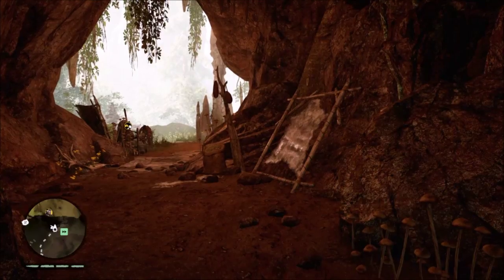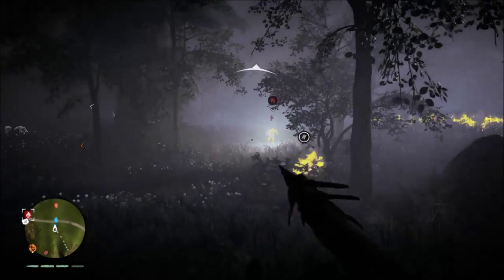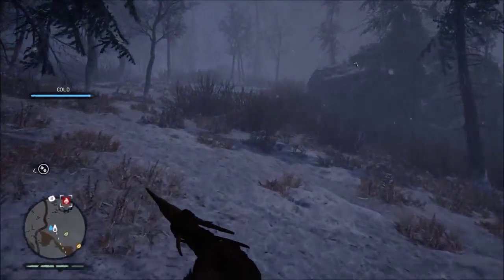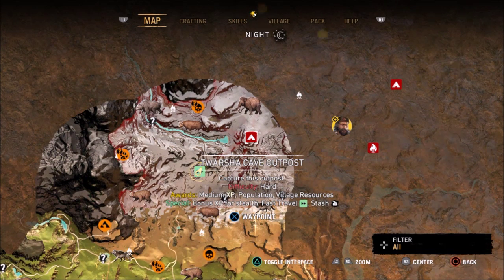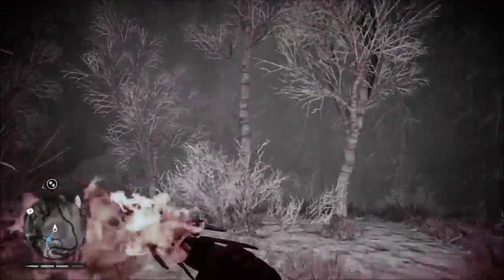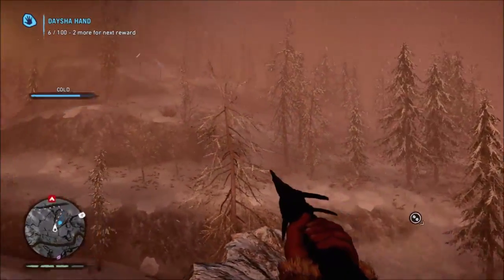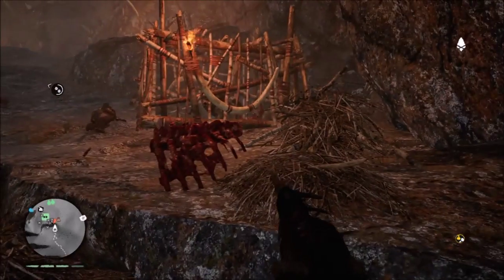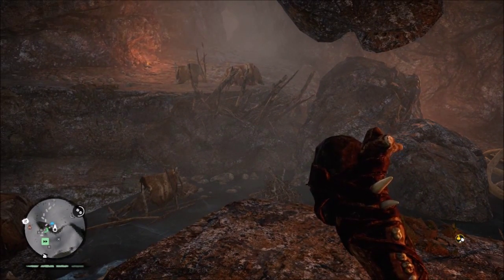Far Cry Primal - Episode 13 - Heading North - Yagi Arrow Bonfire - Twarsha Cave Outpost - Lets Play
Welcome to my Far Cry Primal Lets Play series taking you through the amazing world of Oros, where you play as Takar, a lone Wenja trying to save his tribe from deadly enemies.

10,000 BC - Welcome to the stone age, From prey become predator, and conquer the majestic land of Oros. Explore a stunning open world stone age full of fearsome beasts, Craft a deadly arsenal to defeat enemy tribes, Tame the wildlife and use it to your advantage.

Gary87